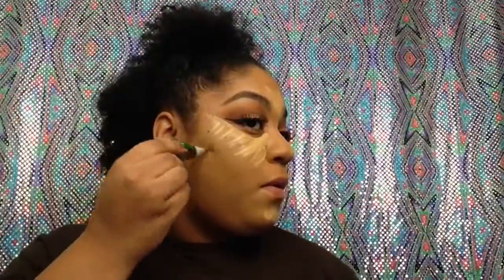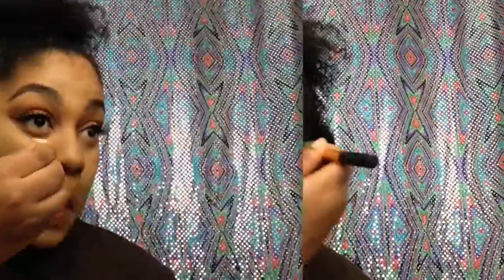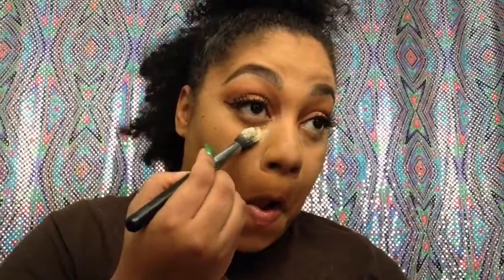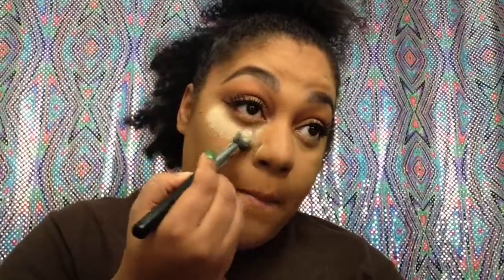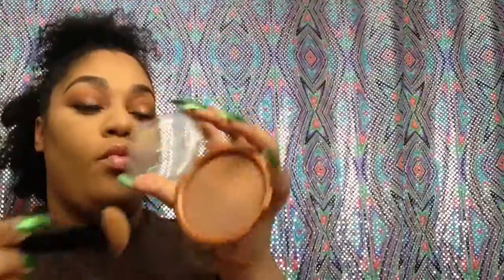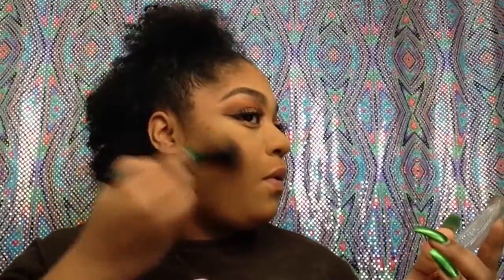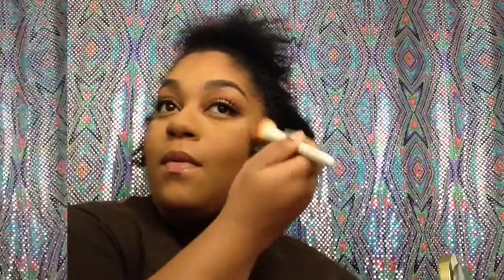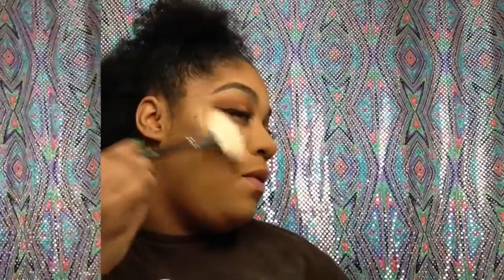Soft Halo Eye| Morphe 350 | RIKITTA WEEKS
FOLLOW THE TRACES OF MY LIPSTICK
FB RIKITTA WEEKS
SNAPTCHAT RIKITTAWEEKS
TWITTER RIKITTA WEEKS

GOD FAMILY MAKEUP